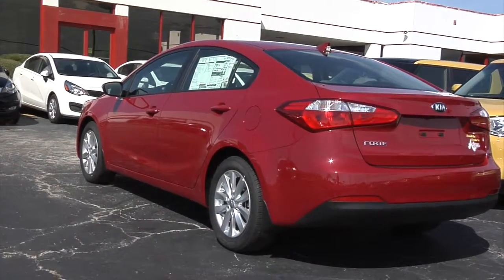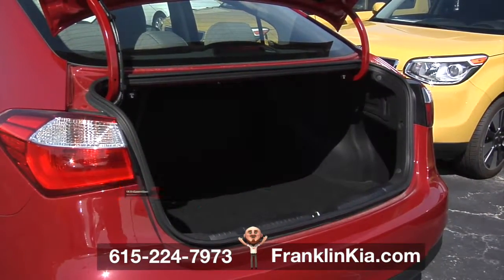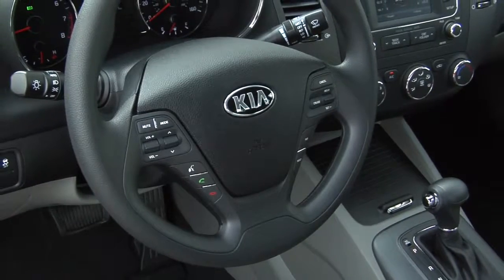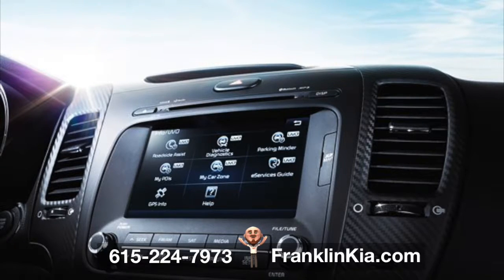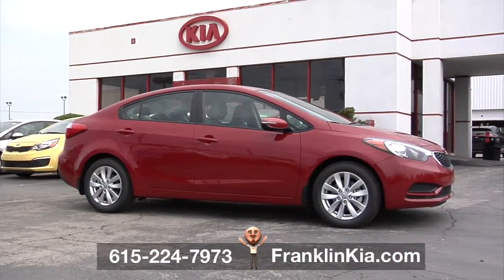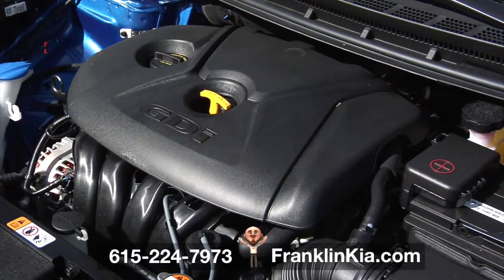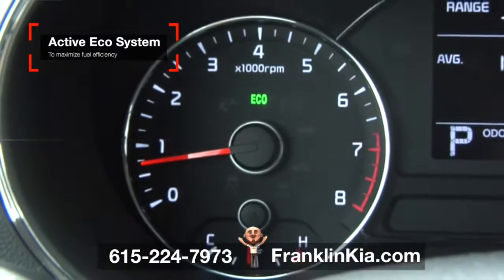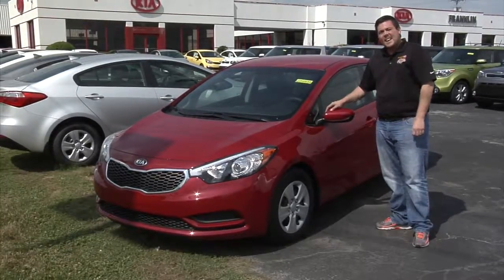2016 Kia Forte Sedan Cargo Space, Technology, Performance Franklin Kia, Nashville TN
Franklin Kia

Hi, I’m Travis Fiveash. Today we’re going to take a look at the 2016 Kia Forte.

The 2016 Kia Forte offers plenty of room for passengers or packages! With the versatile design of the 60/40 Split-Folding Rear Seat, the Forte can carry longer cargo items along with the rear seat passengers. For even larger cargo loads, both sections of the rear seats can be folded down for nearly 15 cubic feet of cargo space!. And rear-seat passengers enjoy the comfort of a center armrest and personalized headrest adjustment. The 2016 Kia Forte – with room to spare, and share!

The 2016 Kia Forte delivers more technology than you’d expect from a compact sedan. Surround yourself with the crystal-clear sound of SiriusXM Radio as you relish the convenience of available voice command navigation and Bluetooth® wireless technology. With UVO eServices, an available infotainment system, it's simple to manage music, make hands-free calls, and much more. You can even use Google Maps™, and send locations to your car via the eServices phone app. Need an extra set of eyes? When shifting into reverse, the Rear-Camera Display helps you see everything you might not see by just looking over your shoulder. 2016 Kia Forte’s technology; it entertains, connects, and helps keep you safe.

The 2016 Kia Forte LX is equipped with a powerful 145-horsepower, 1.8-liter engine. EX models provide added excitement with a 2.0-liter Gasoline Direct Injection (GDI) engine with 173 horsepower. All that power and economy too! 26 mpg in the city, 39 highway. Plus there’s an available Active Eco system on Automatic models. With a push of the Eco button, it adjusts the engine and transmission calibration to help optimize fuel efficiency. Electric Power Steering and low-friction tires also contribute to saving you money at the pump! The 2016 Kia Forte – the right blend of performance, comfort and economy!

Come on down to Franklin Kia and take a test drive today. It’s off Interstate 65, exit 65 in Franklin Tennessee.

Franklin Kia - Where we’re keep’n it awesome! At the big corner of 96 and 65 in Franklin Tennessee